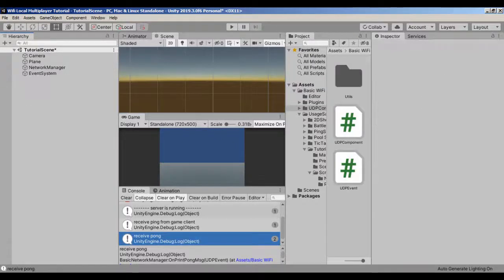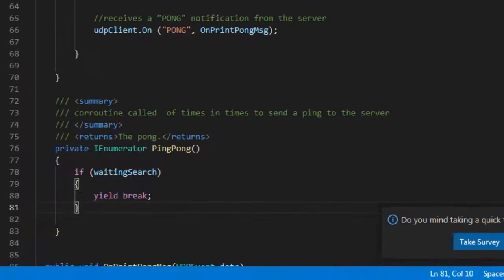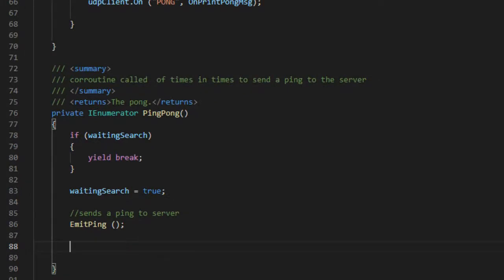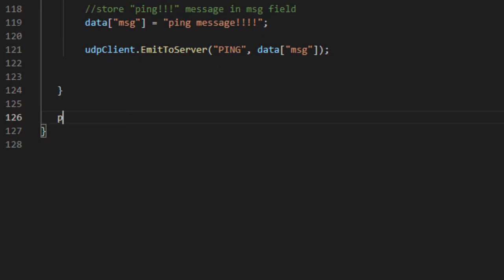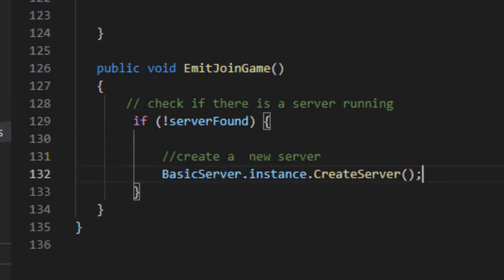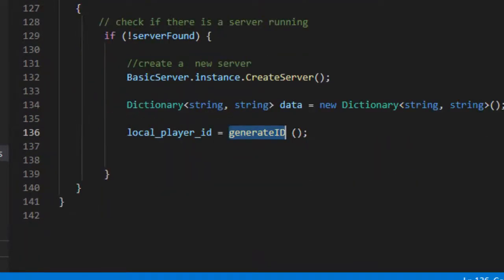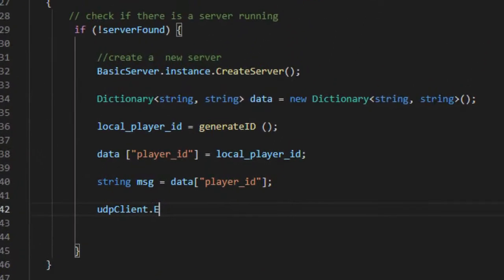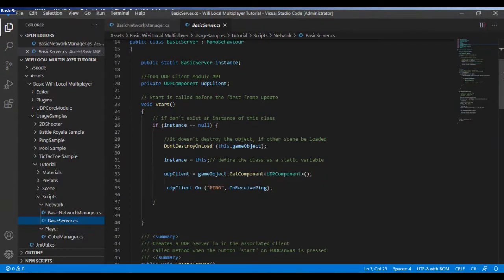UNITY - WIFI MULTIPLAYER TUTORIAL -#5 - JOINING THE CLIENT TO SERVER (2021)